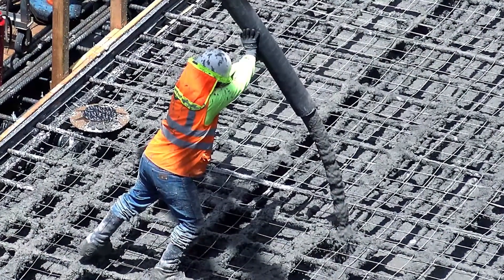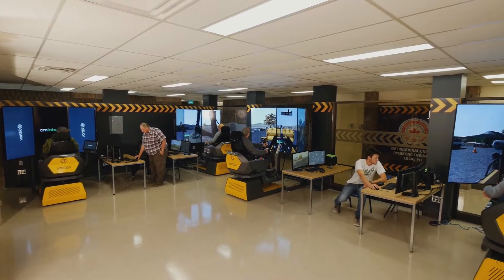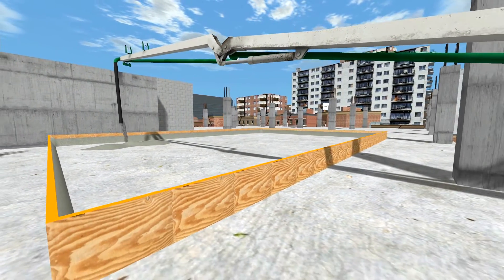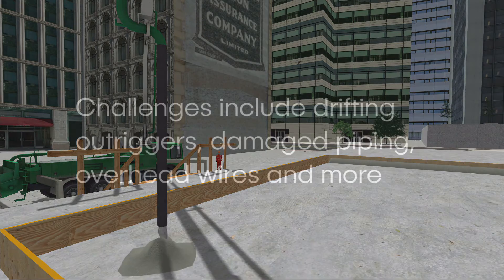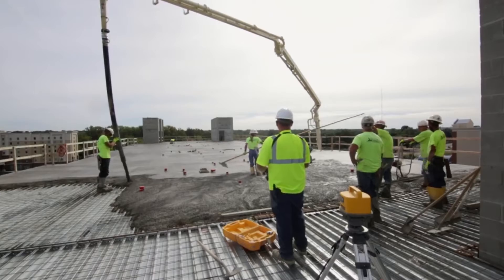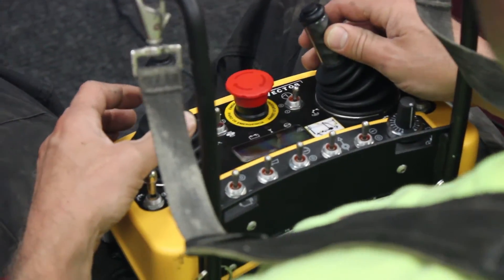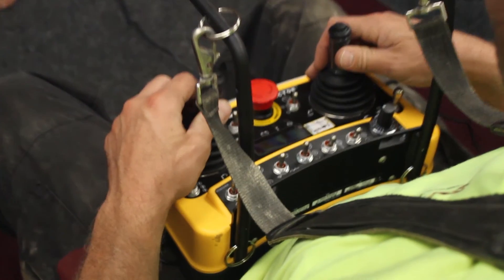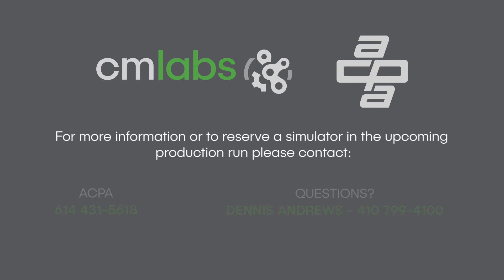Concrete Pump Simulator Used for Operator Training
The Concrete Pump and Boom Simulator from ACPA - the first of its kind - is a tool that will become a GAME CHANGER for our industry

Please visit ACPA Booth C5817 at World of Concrete 2019 to check it out or direct questions to Dennis Andrews at Andrews Concrete Pumping by calling